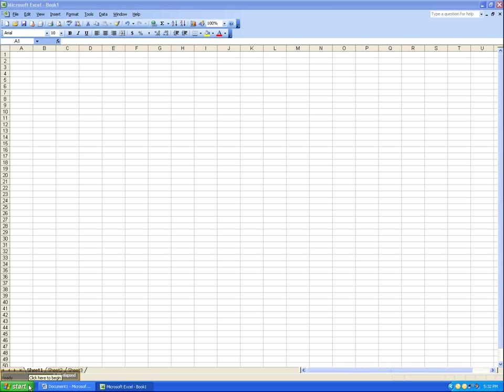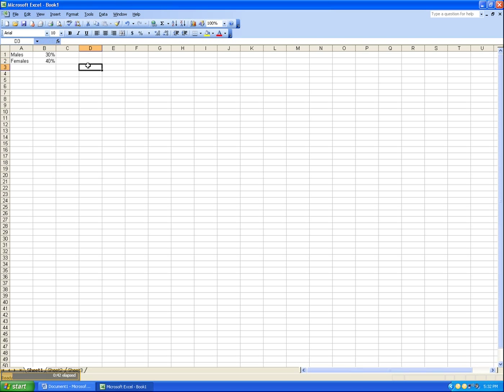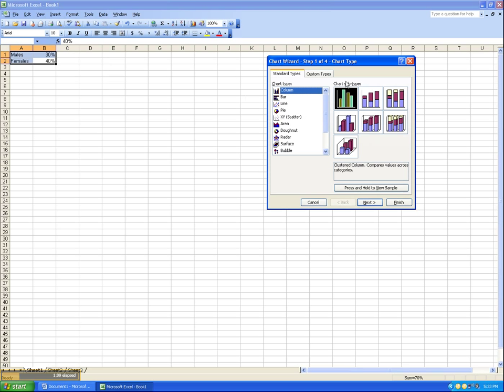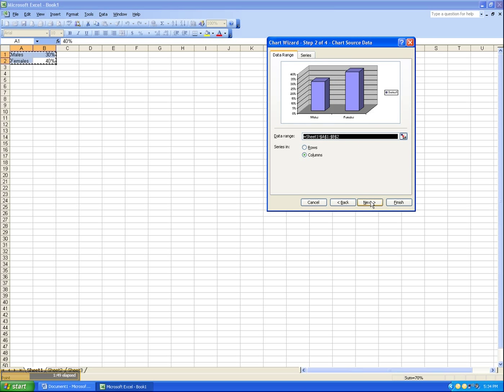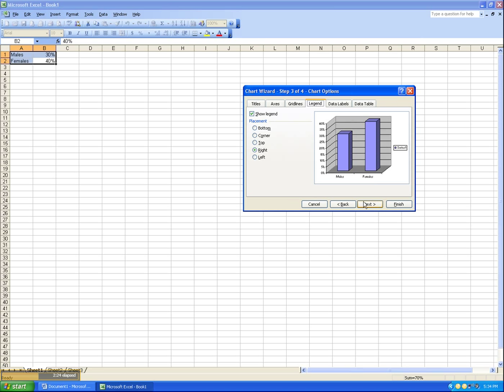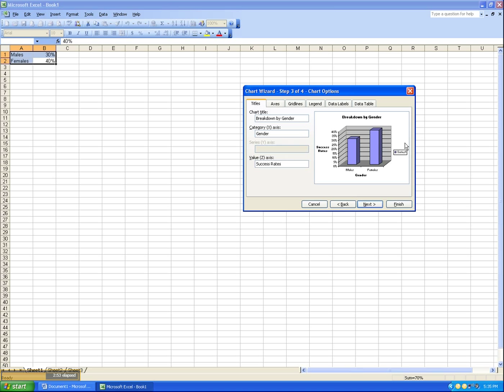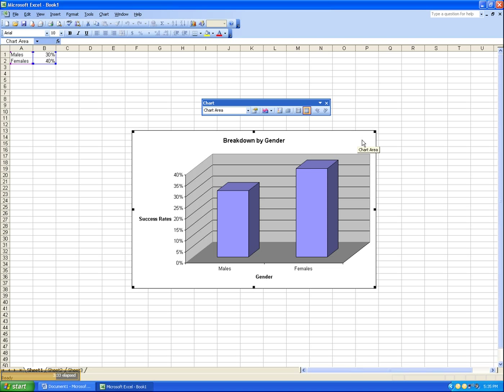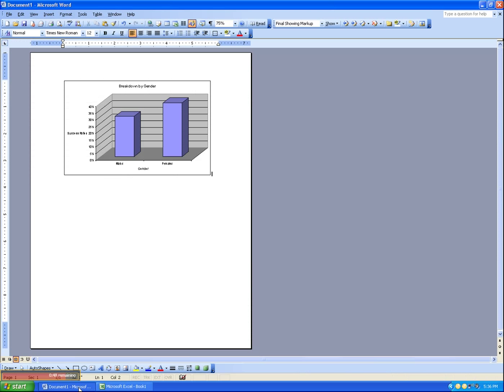Excel Chart 2003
For MS Office 2003 Users

A guide to creating charts in Excel and inserting them into Word, created for ED 690.